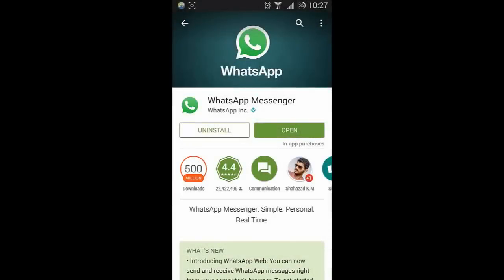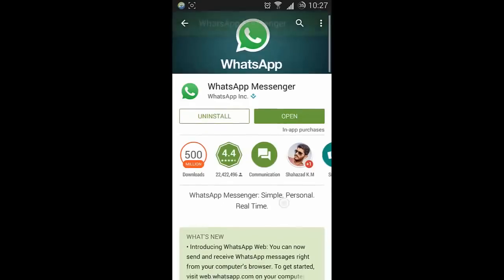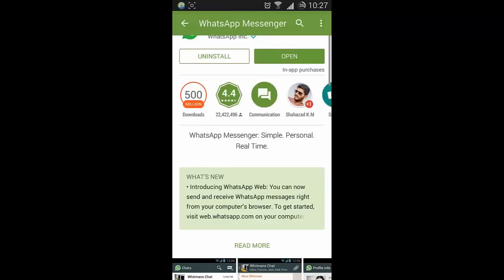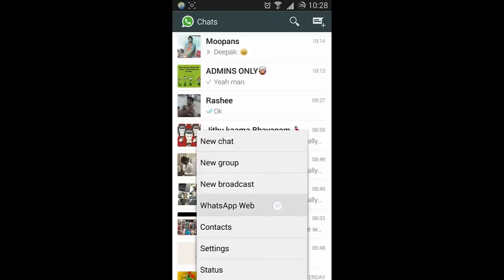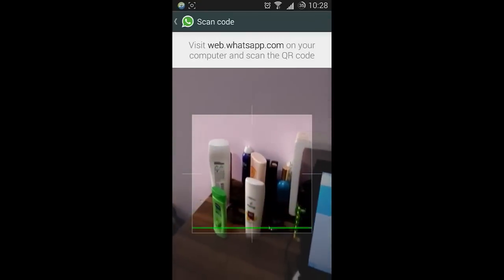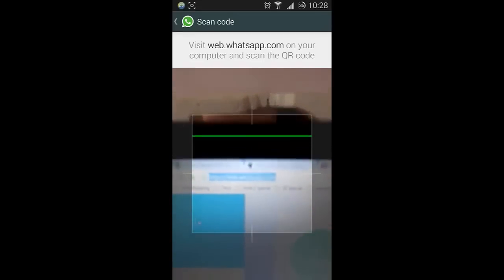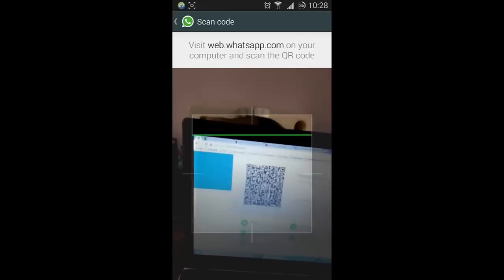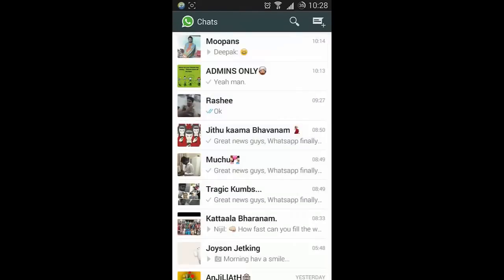How to Scan Whatsapp Web QR Code?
One of the most requested WhatsApp feature has finally arrived. Our favorite IM app has just launched its Web client, meaning that WhatsApp users will now be able to communicate with their contacts right from their desktop. More on this incredible news and how to get it up and running can be found right here.

Step 1: Be sure that you are running the latest version of WhatsApp on your smartphone.

Step 2: Head over to the web.whatsapp.com URL, where you will be greeted with a QR code that needs to be scanned.